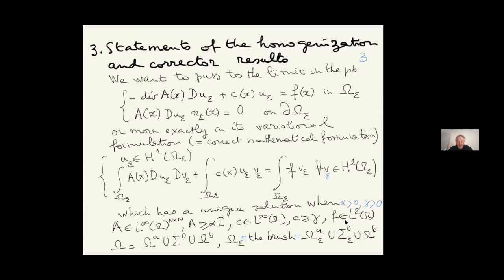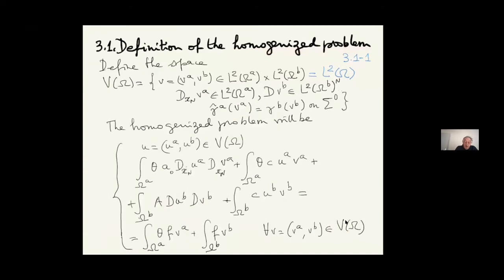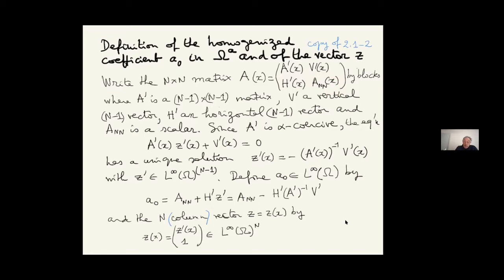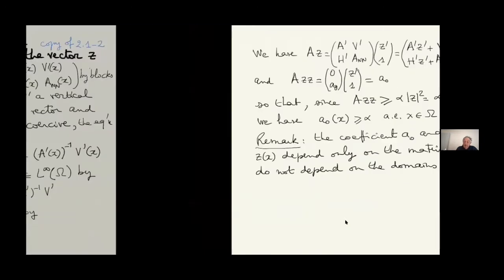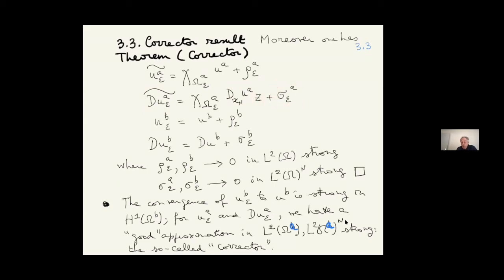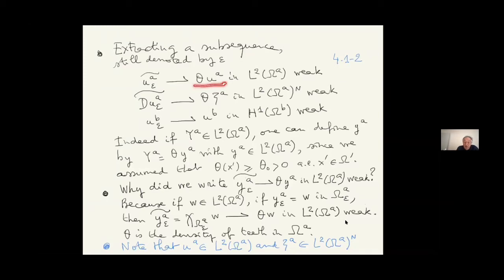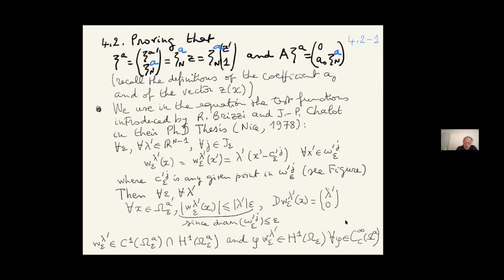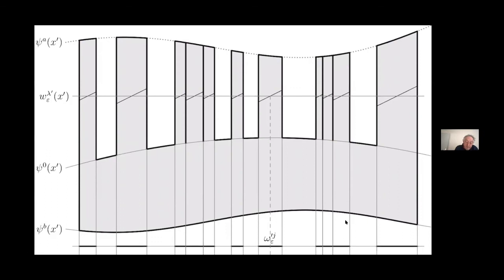An Example of Boundary Homogenization: The Homogenization of the...(Lecture 2) by François Murat